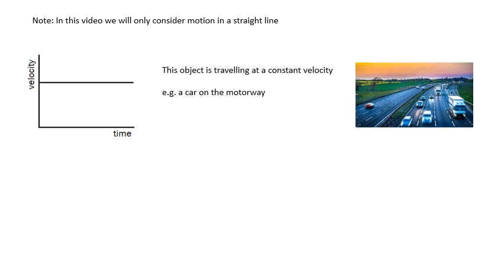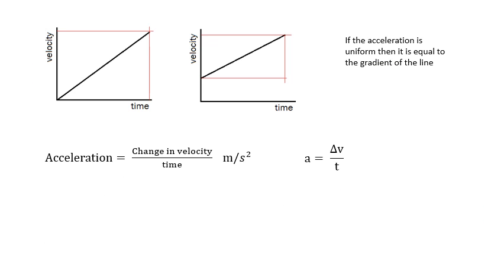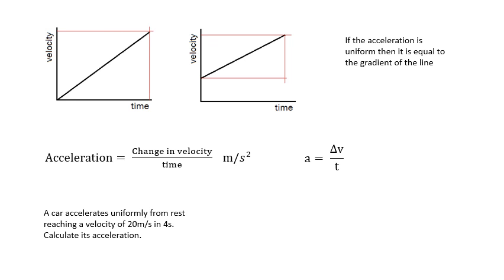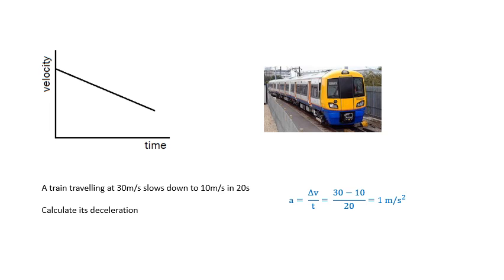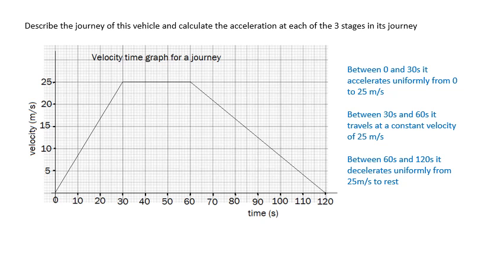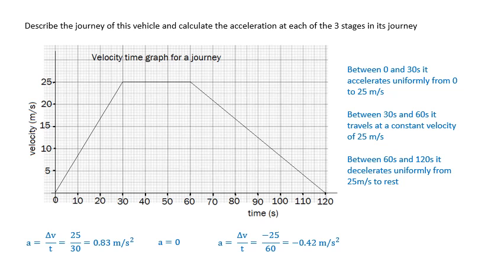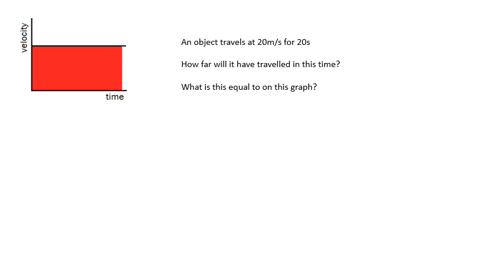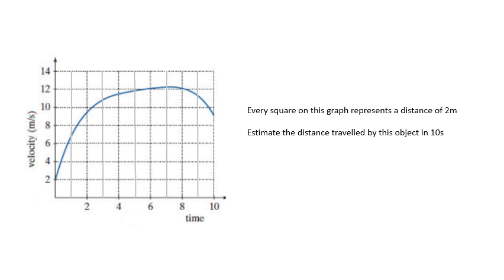GCSE Physics Boosters: Velocity Time Graphs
What is a velocity time graph?
How do we get the acceleration of an object from these graphs?
How do we find the distance travelled?